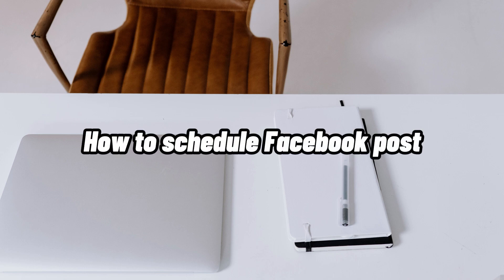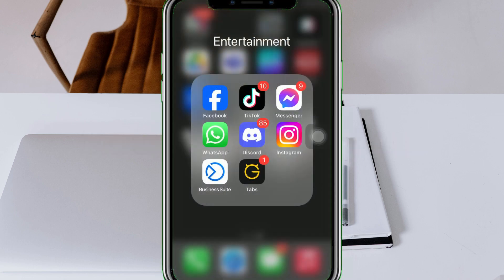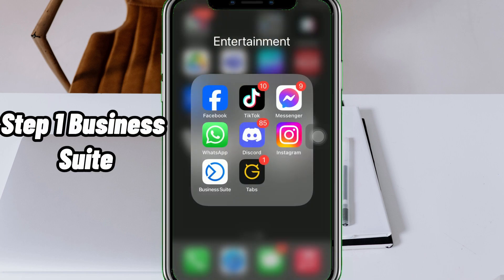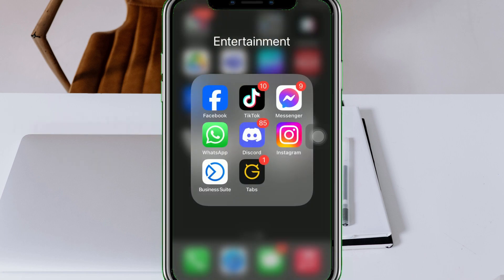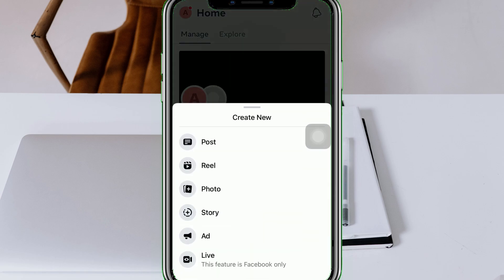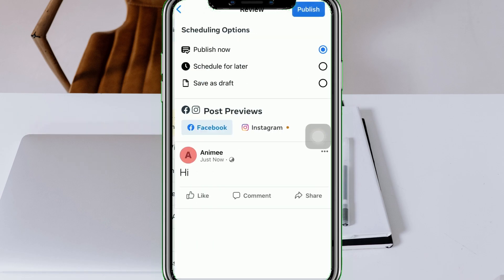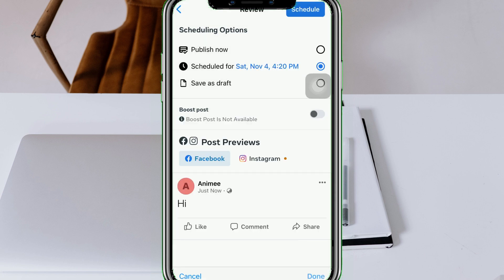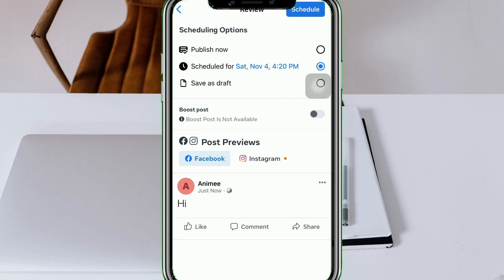How To Schedule Facebook Posts - Full Guide (2023)